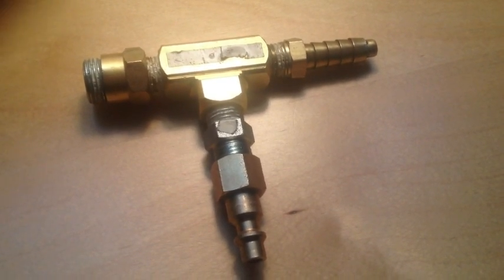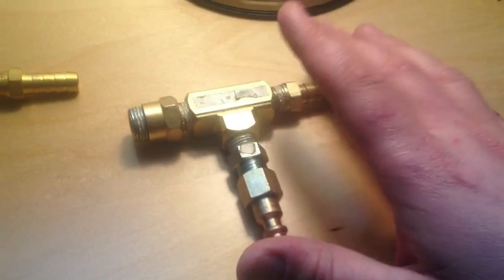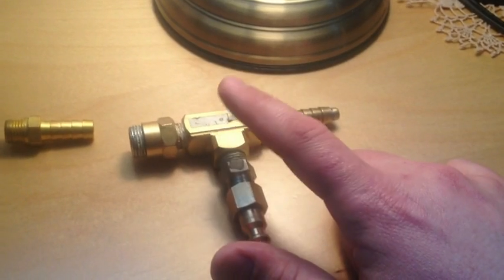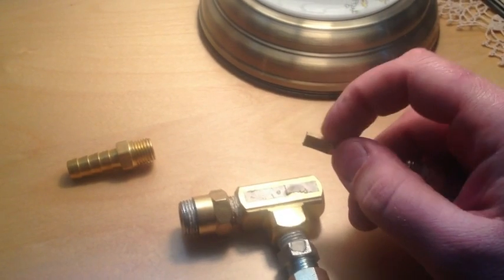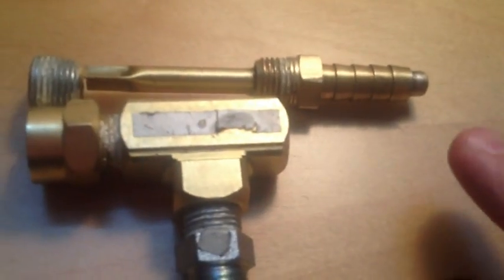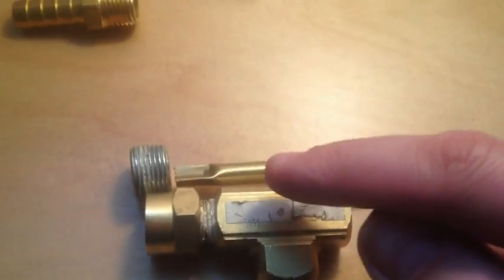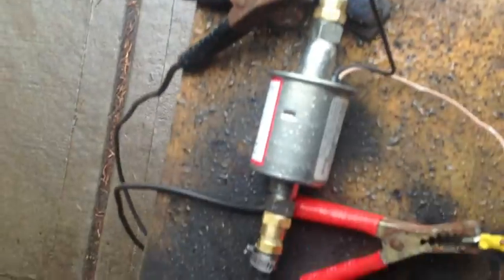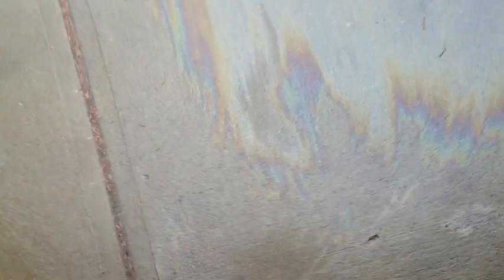Joe's home made hardware fuel water oil atomizer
I couldn't find any atomizers that are in my neck of the woods, and the ones that I found and needed  were to withstand a lot of heat and that they were expensive.  Did some research on how most atomizers work and started to build my own with some hardware components at any hardware store.  I just thought I would share this idea my thoughts with anyone who wanted to know.   I currently use 4 of these atomizers on my turbojet engines afterburner.  Hope this helps anyone 